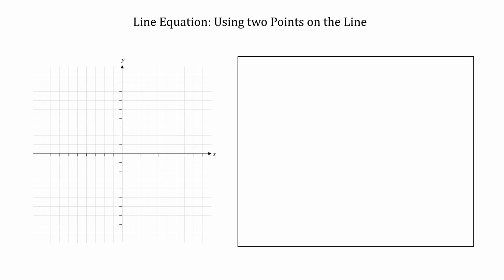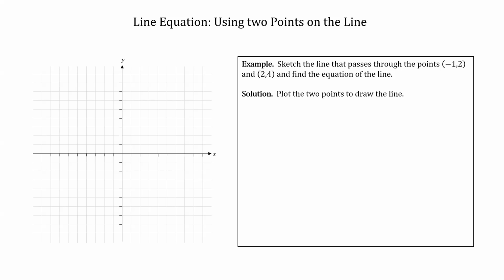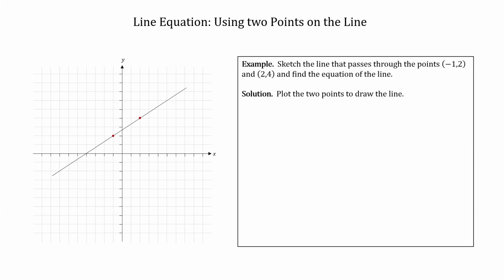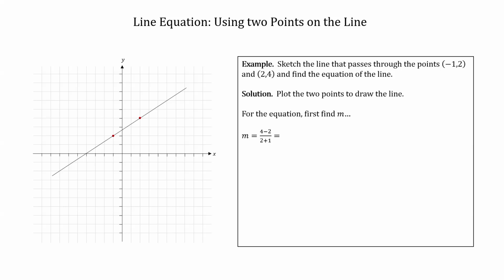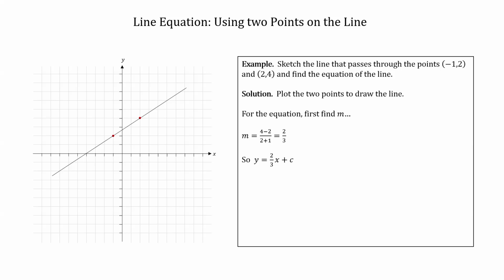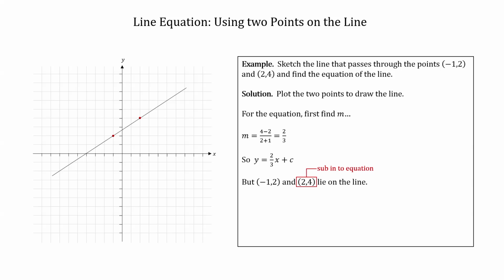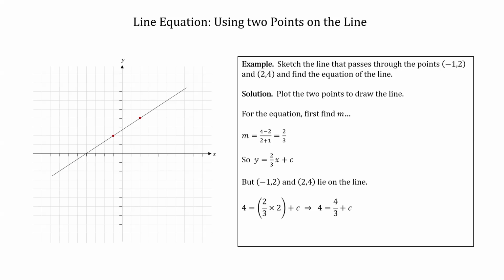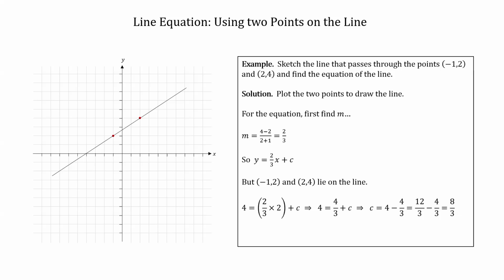Maths solutions. Geometry - line equations: using two points on the line